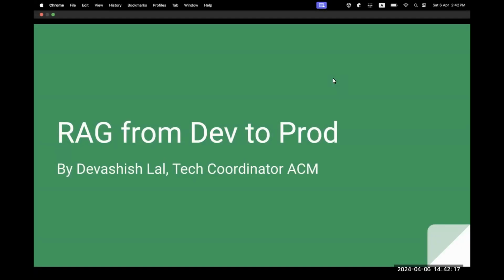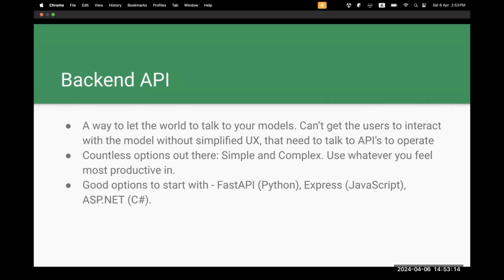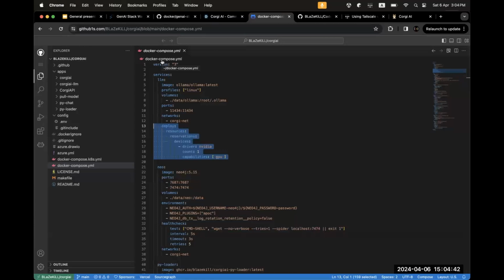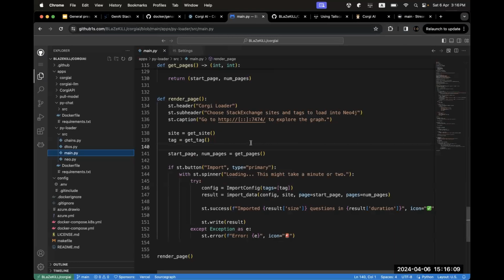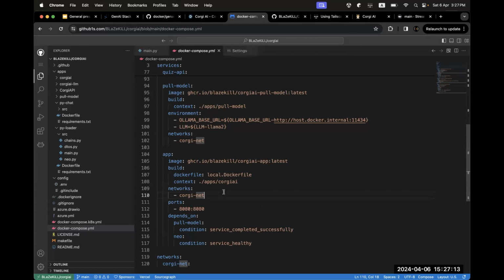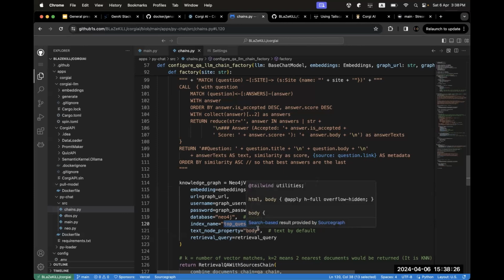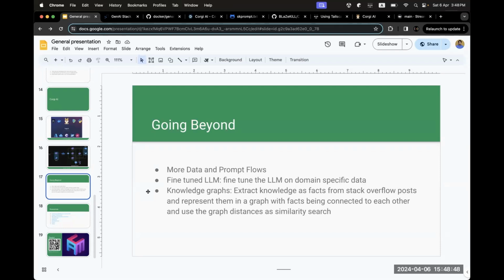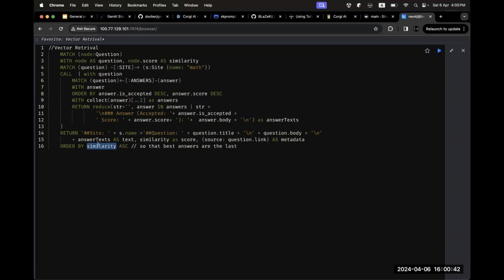How to build cost-effective RAG apps | USC ACM Workshop